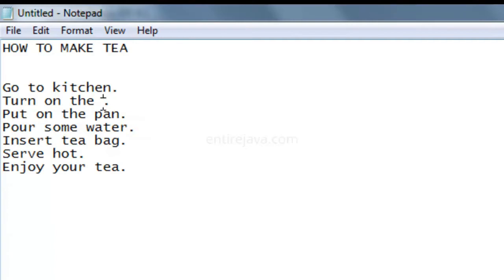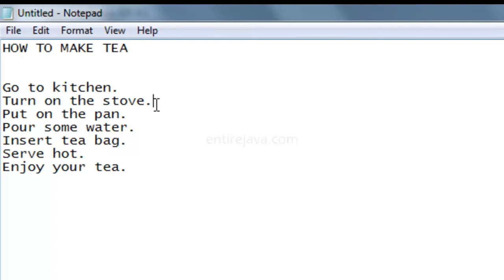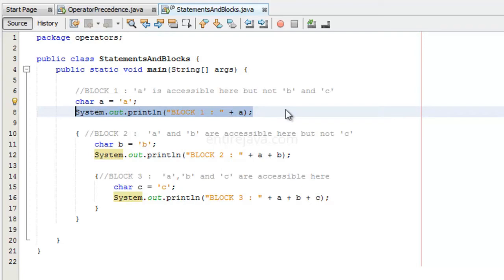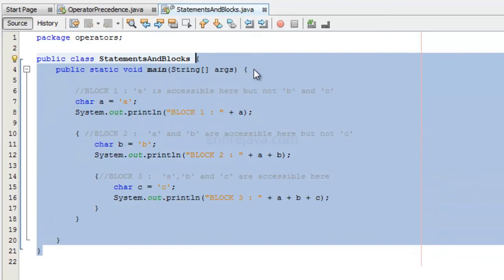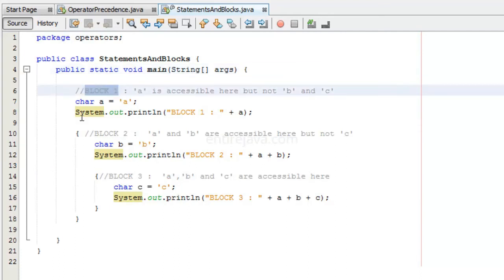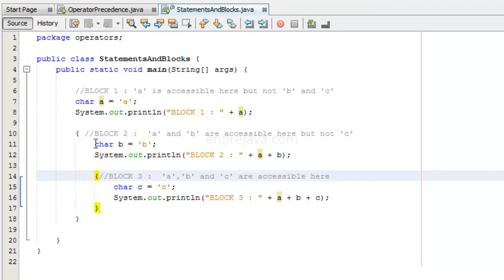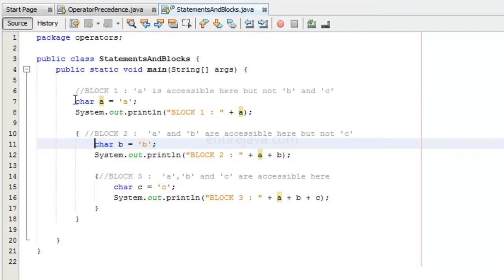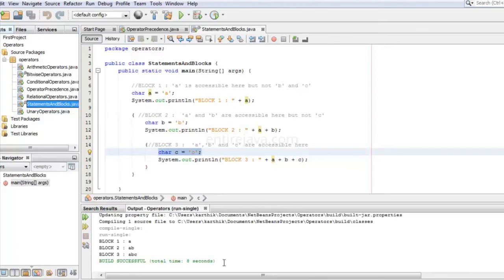Nework Elements in Java Simplified - Easy Explanation from Karpado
Networking in Java is essential for Data transmission. In this video we will talk about various network elements like Router, Switch, Hub, etc and understand how they function. This should set some context to understand networking in Java Links & Resources!